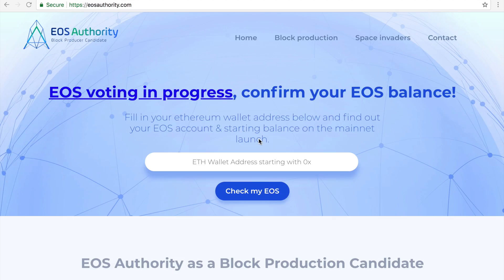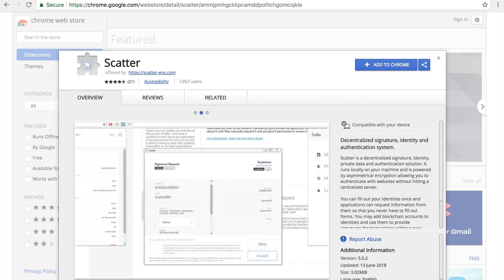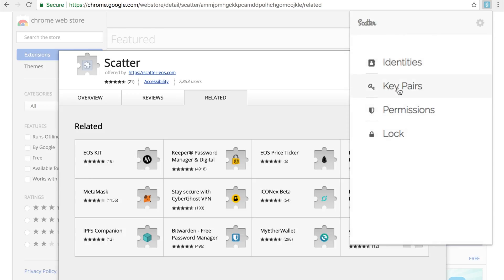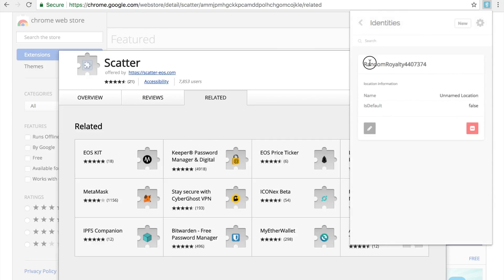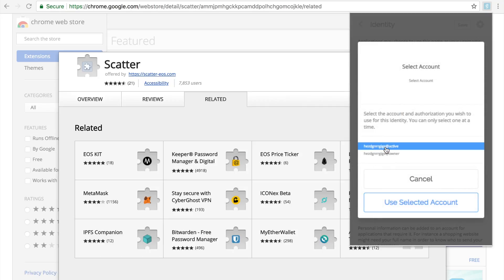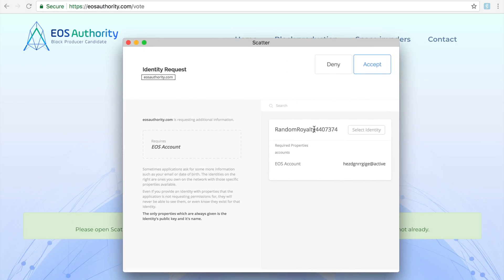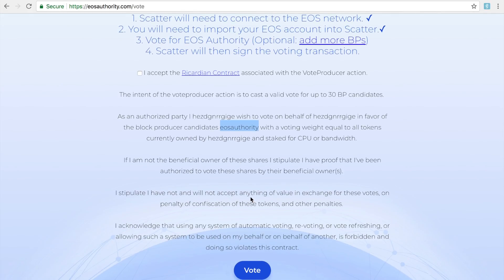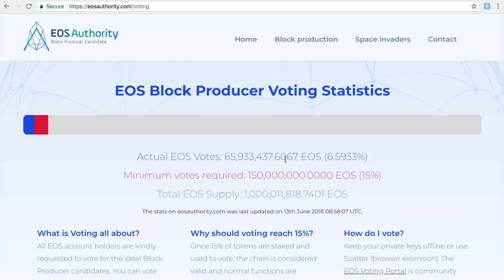Voting for EOS Authority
How to vote for EOS Authority with Sactter using our web portal.